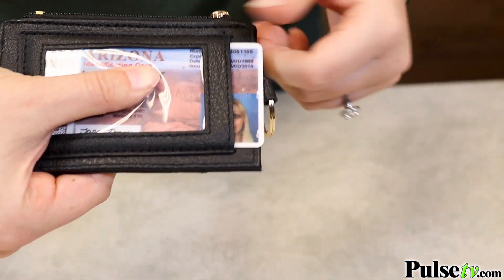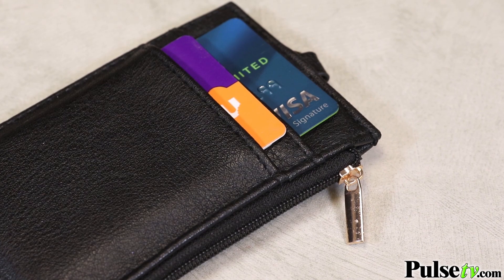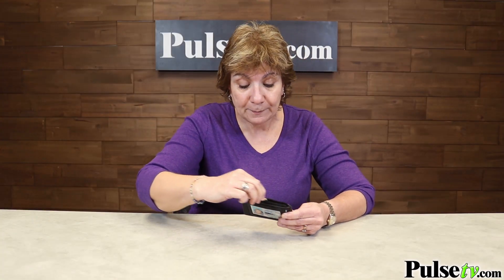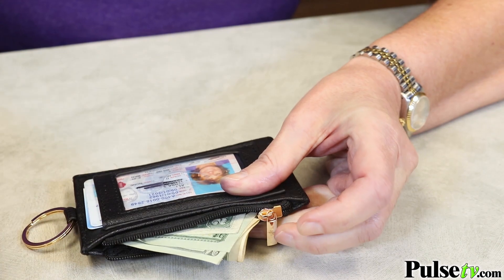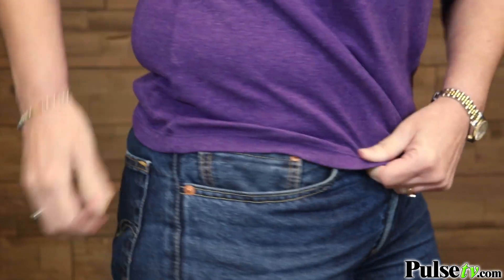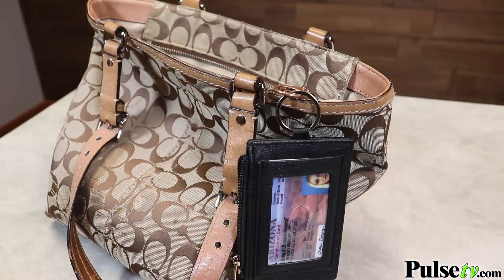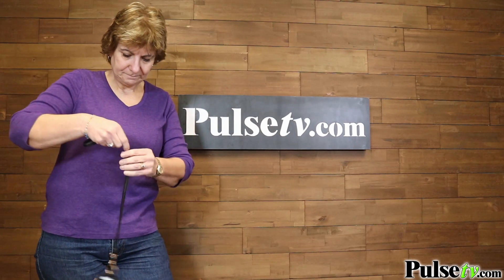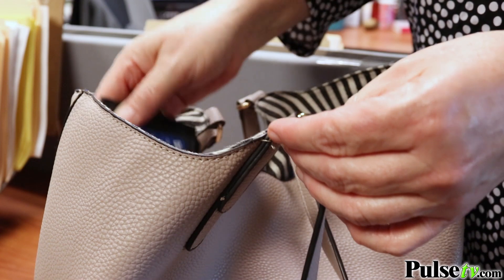Stay Safe ID Wallet w/ Lanyard and Zippered Pocket by Urban Energy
Stylish, functional and extremely versatile! This lanyard wallet makes everyday life and travel a breeze!